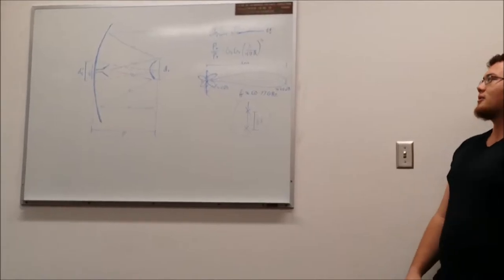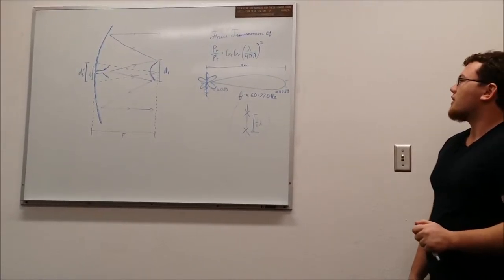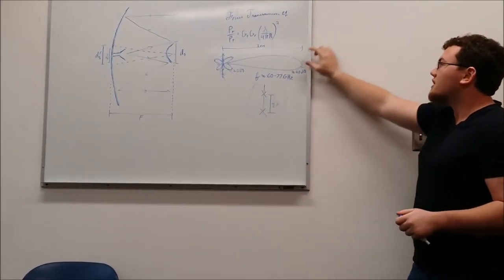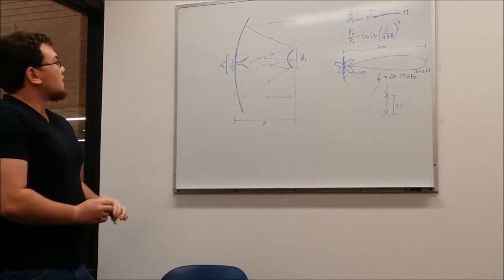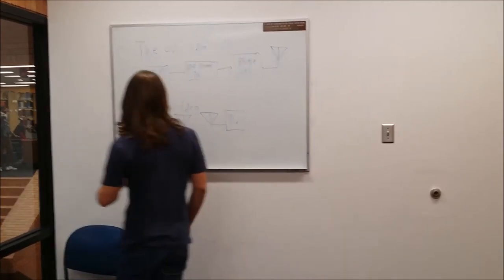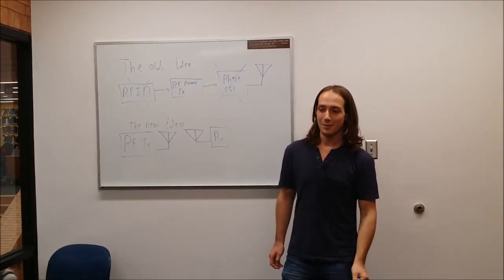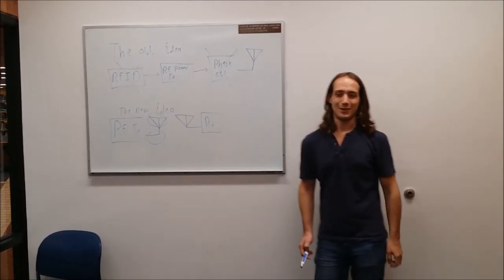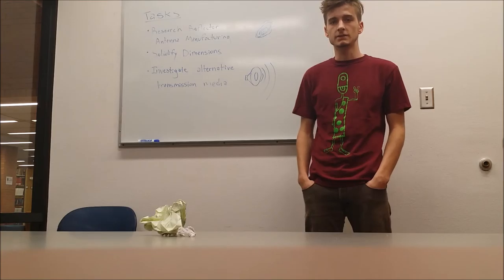Progress Video 2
Fall 2015 EEE488
ASU Senior Design Video Presentation 2:
Wireless power transmission

Group Members:
Jordan Hibben
James Bradshaw
Armand Villani
Alex Devonport